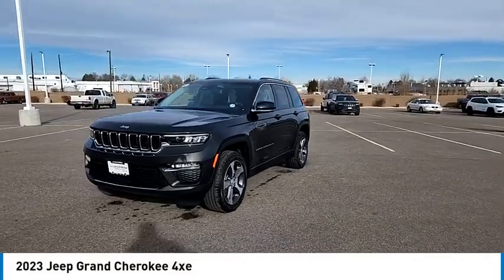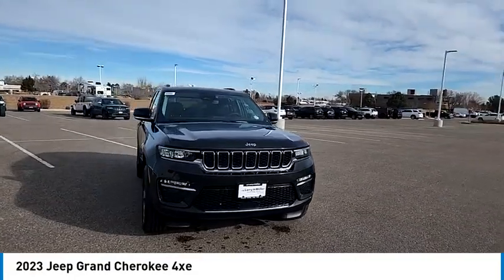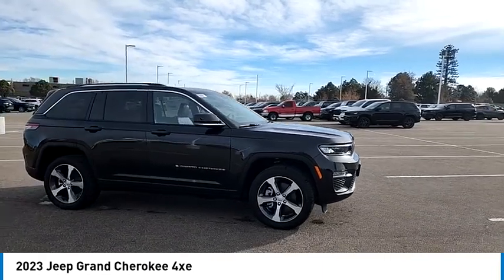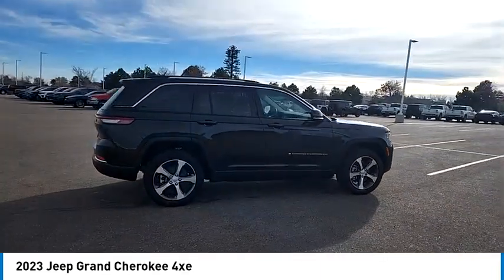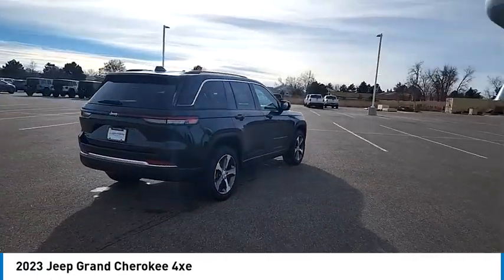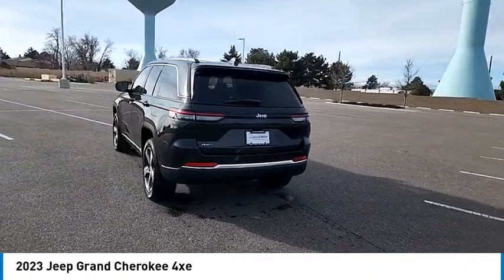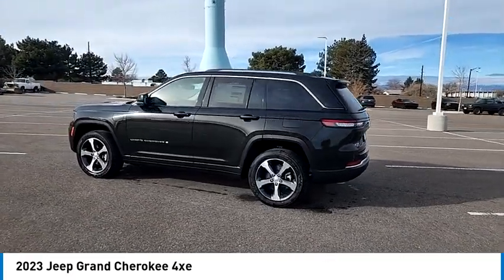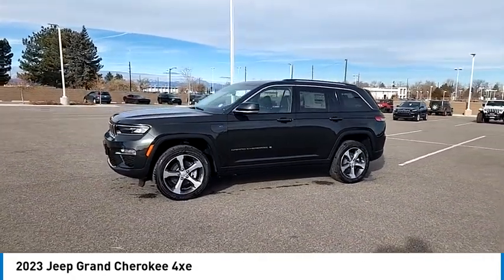2023 Jeep Grand Cherokee 4xe PC650660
1800 W 104th Ave.

If you've been looking for just the right vehicle, then stop your search right here. Check out this great value! Very clean and very well priced! A turbocharger further enhances performance, while also preserving fuel economy. Jeep prioritized practicality, efficiency, and style by including: heated front and rear seats, tilt and telescoping steering wheel, and power windows. Under the hood you'll find a 4 cylinder engine with more than 200 horsepower, and for added security, dynamic Stability Control supplements the drivetrain. Four wheel drive allows you to go places you've only imagined. Our experienced sales staff is eager to share its knowledge and enthusiasm with you. They'll work with you to find the right vehicle at a price you can afford. We are here to help you.